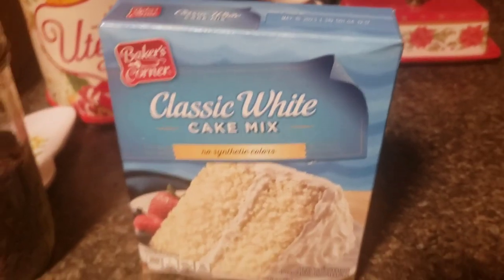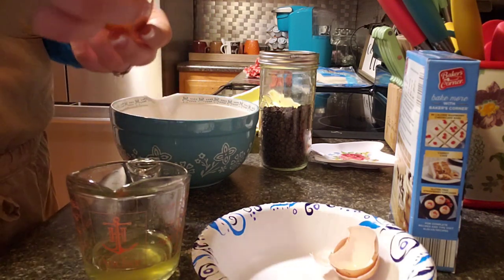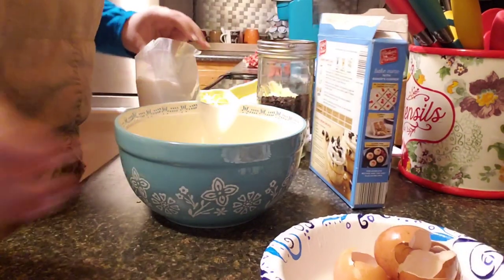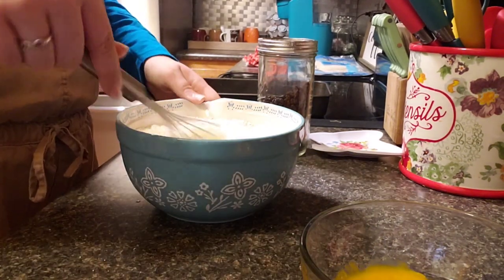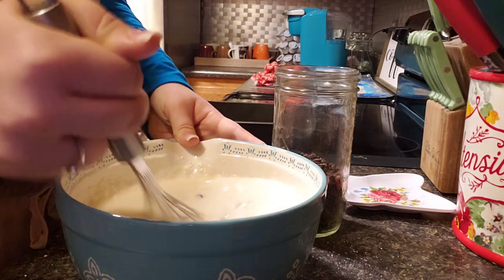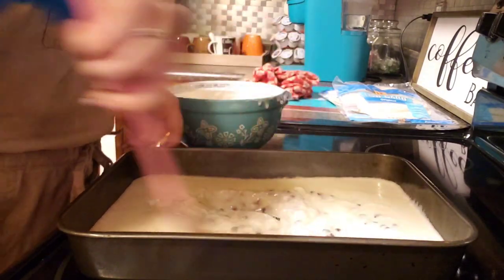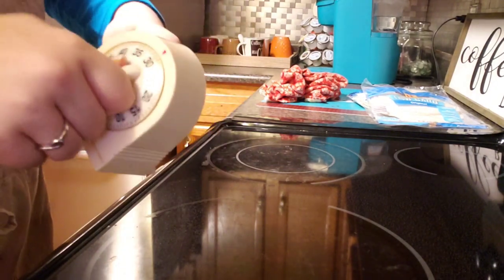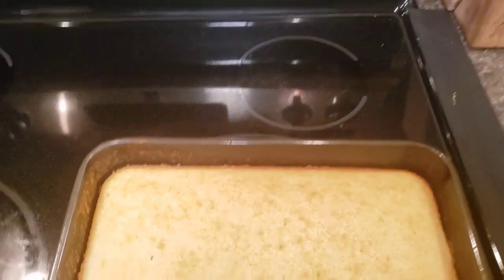BAKING WITH HAYELY // COOK WITH HER // VLOG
IG pinkfairyyoutube
TIK TOK pinkfairyyoutube

FUN MAIL
 pink fairy
Jeffersonville , Ohio 43128